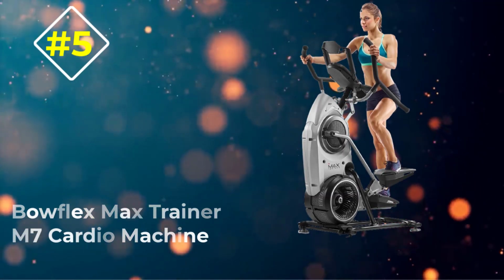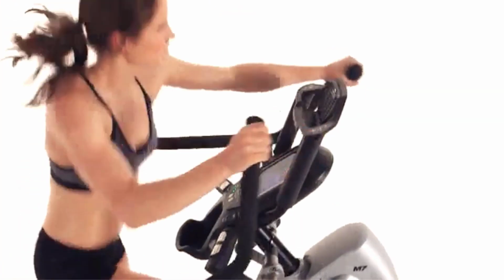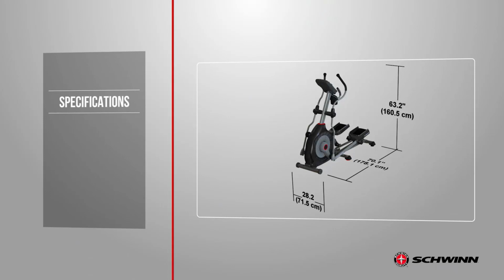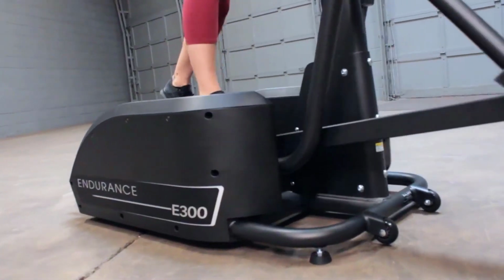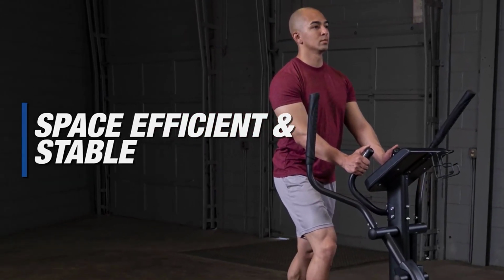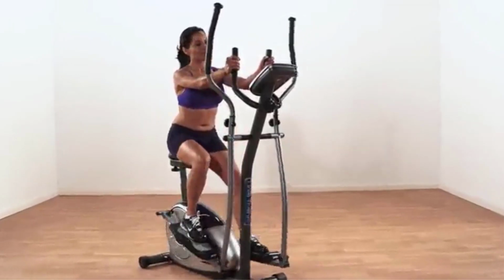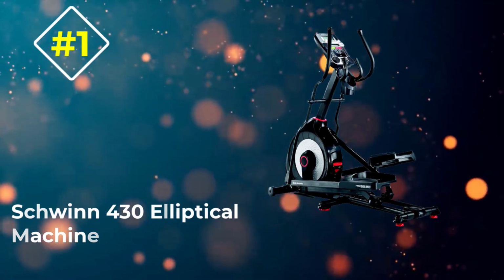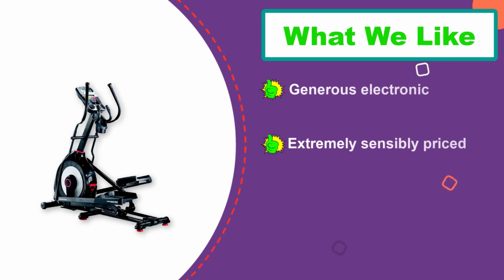✅ Top 5:🏋️ BEST Elliptical Machine In 2022 [ Best Elliptical Machine For Home ]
🏋️In this video we are going to be checking out the best 5 Elliptical Machine Links in below to pick the Best  .
1.Schwinn 430 Elliptical Machine✅
2.Body Champ Cardio Dual Trainer from Body Max✅
3.Body Solid E300 Endurance Elliptical Trainer✅
4.Schwinn 470 Elliptical Machine ✅
5.Bowflex Max Trainer M7 Cardio Machine✅

6.Bowflex Max Trainer Series✅

🏋️ All above  Best Elliptical Machine in 2022 links are Applicable in USA, Canada, UK & Europe 🏋️
➤ Don't forget to: